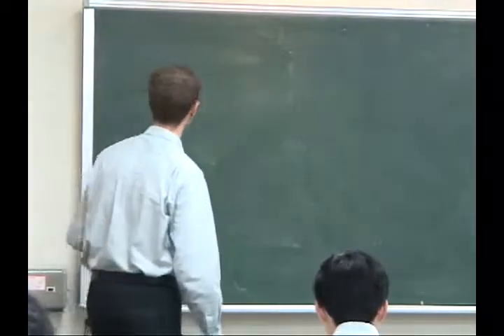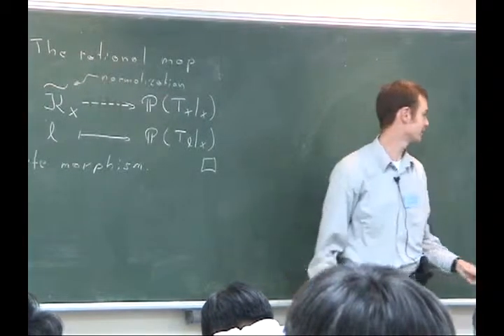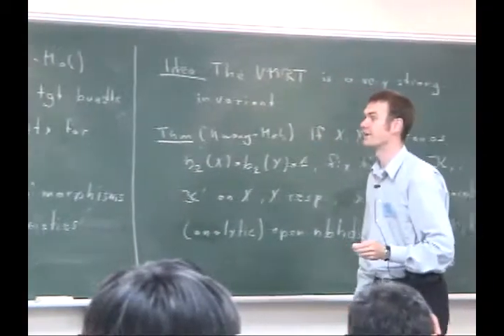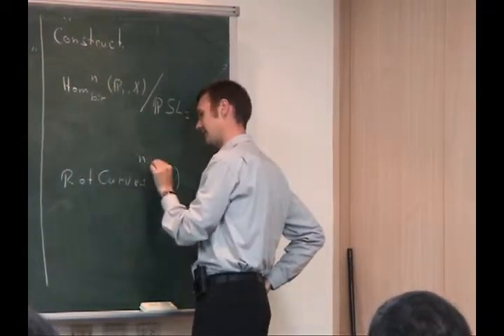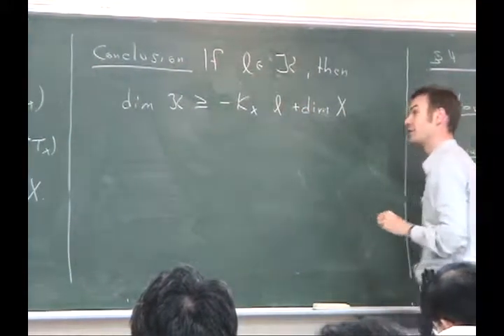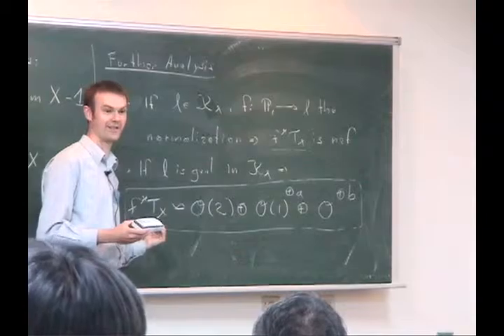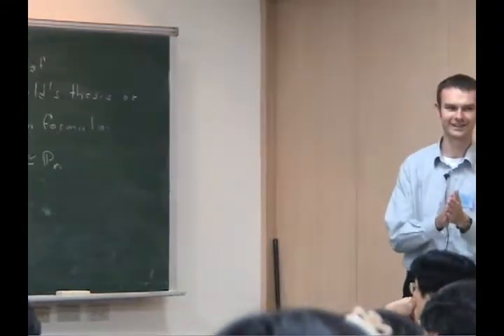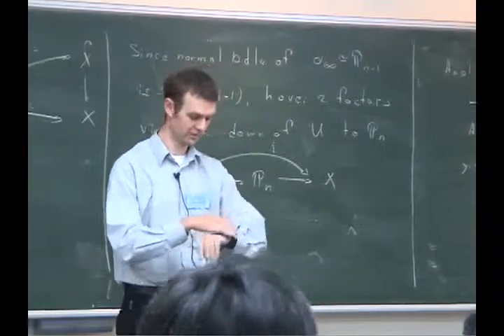2004國家理論科學研究中心－ Kebekus 3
2004國家理論科學研究中心－Kebekus 3
2004 NCTS Summer School in Algebraic Geometry
Professor:
Date: